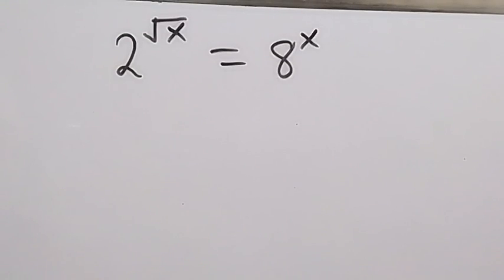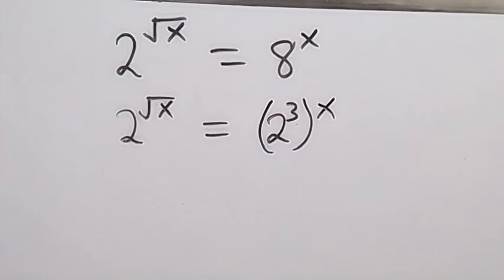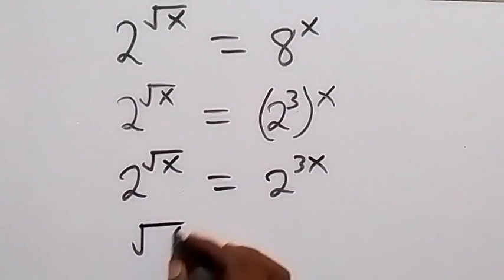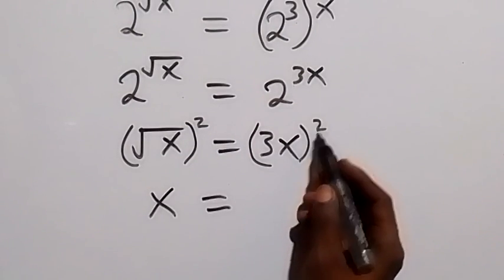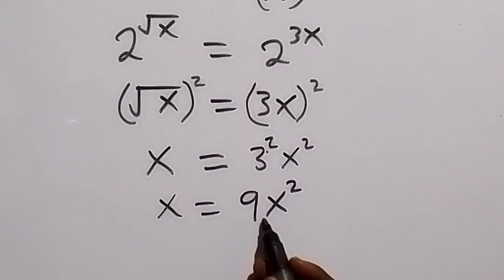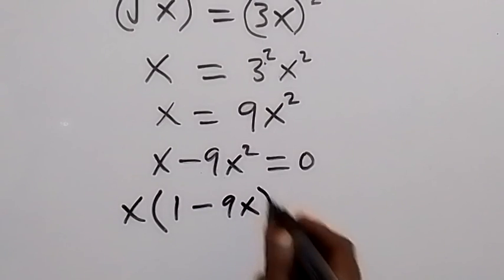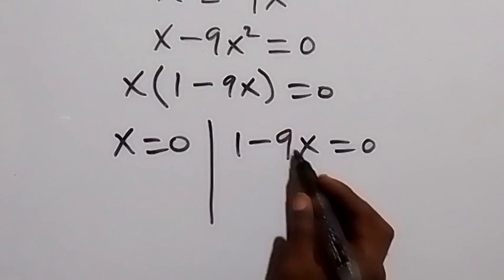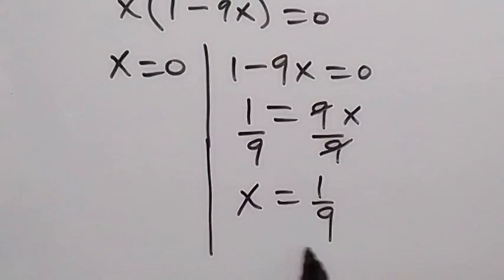A Nice Algebra Equation | Basic Mathematics